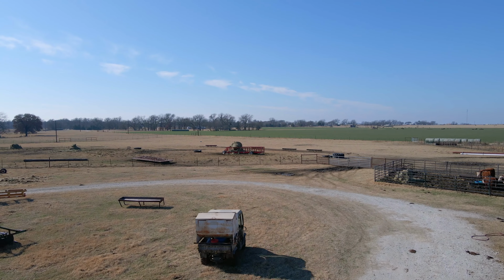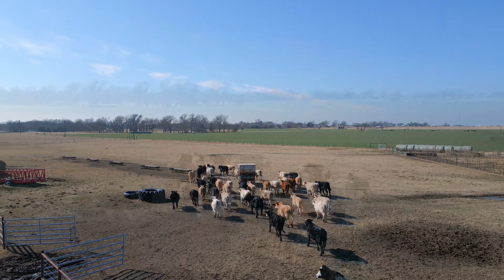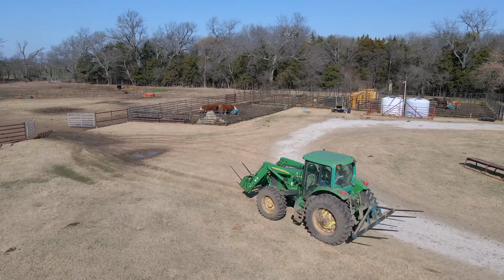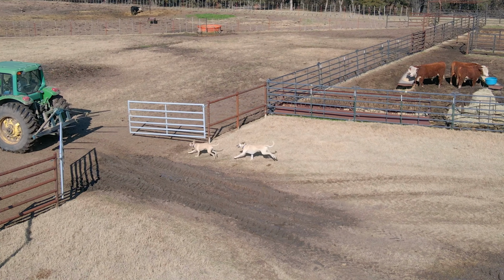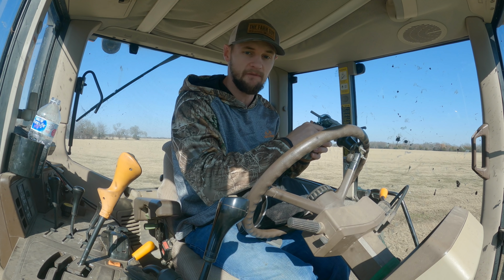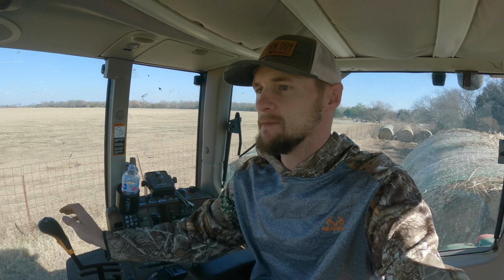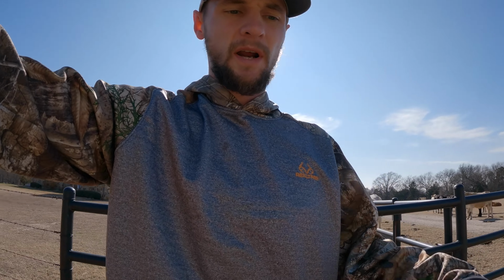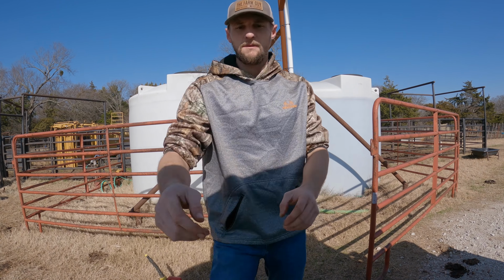Mixing Hay with the Tub Mixer - Views from the Air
Busting out the feed/tub mixer to get rid of some old hay that the cows won't eat!  It's a slow process but sprinkle some syrup on top and you've got yourself a mix that the cows love!